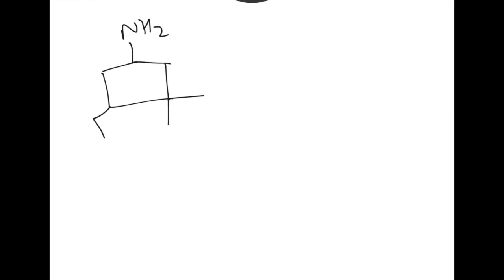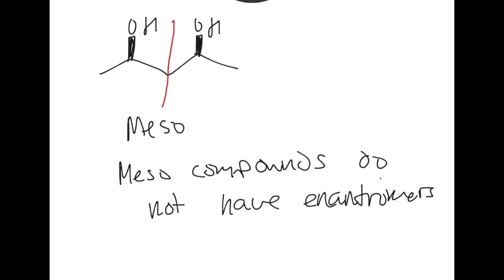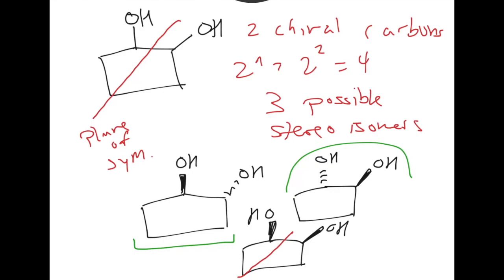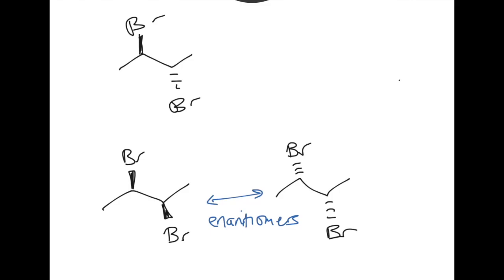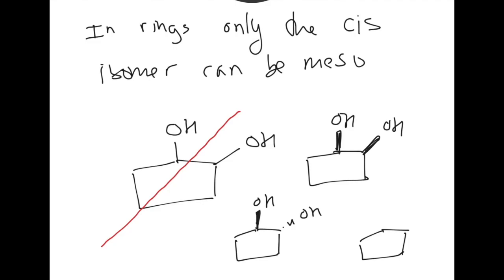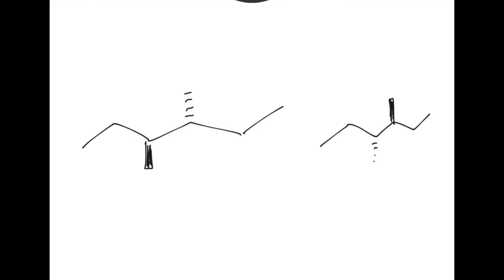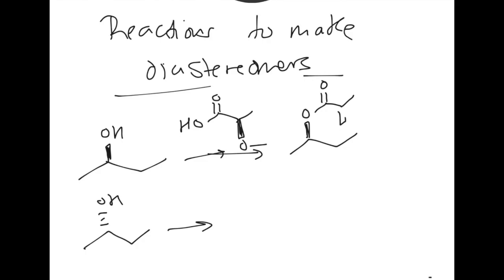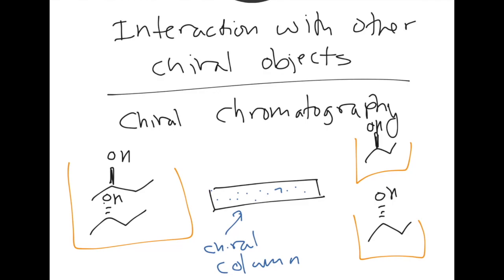Slide Set 3 Slides 17-20